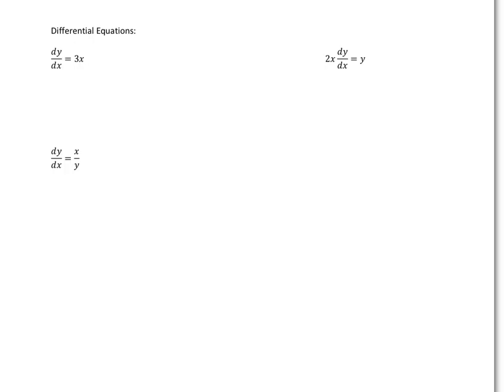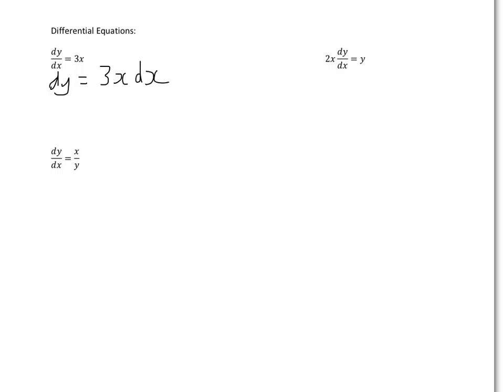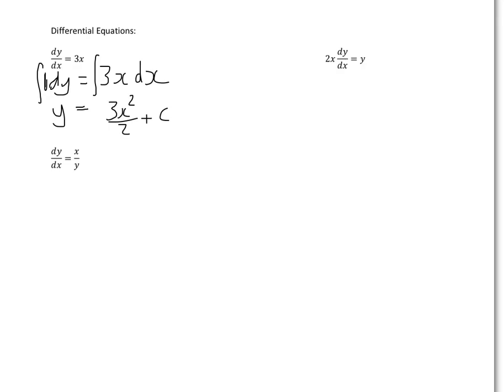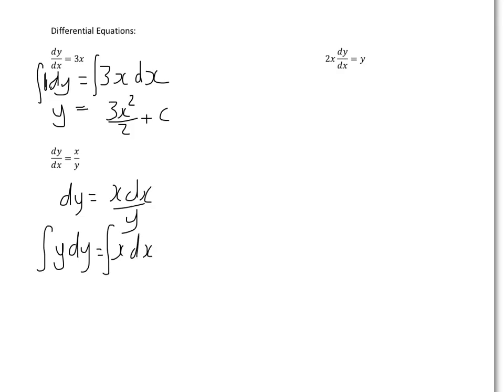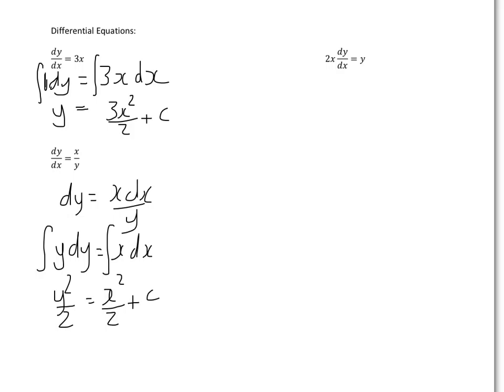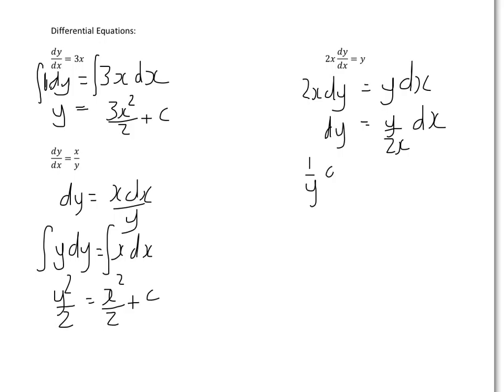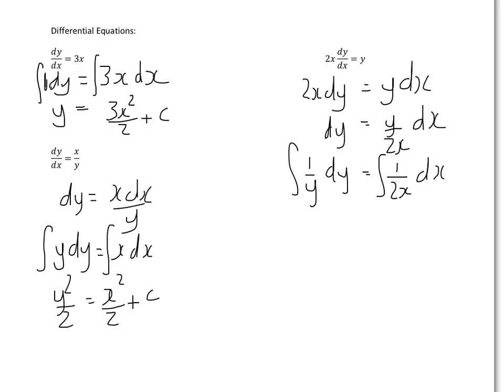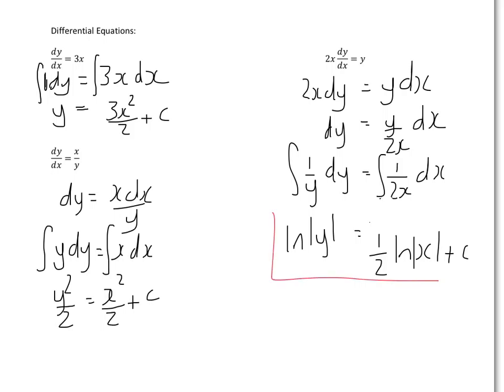Differential equations 24.1